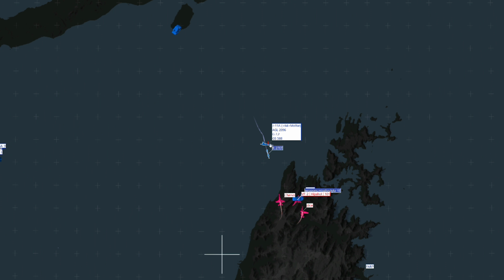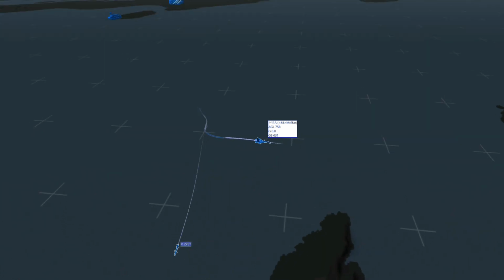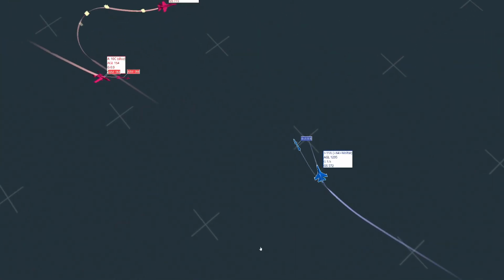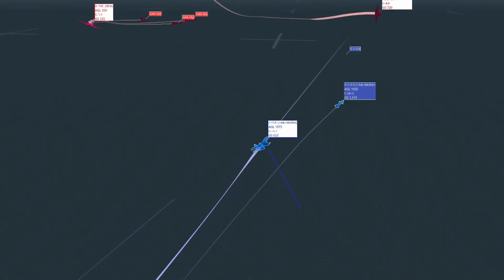J-11A vs The Horde with Tacview Debrief - The Merge - DCS World PvP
The Merge is a showcase of the should and should not of air combat. We follow some of the best virtual combat pilots in the world and review their sorties for both the good and the bad.

In this flight we ride along with The Merge host, Moltar, in his J-11A. He dives in deep into the horde stronghold in an attempt to protect the homeland.

If you would like to watch the video with Growling Sidewinders commentary and thoughts on the fight check out this link.